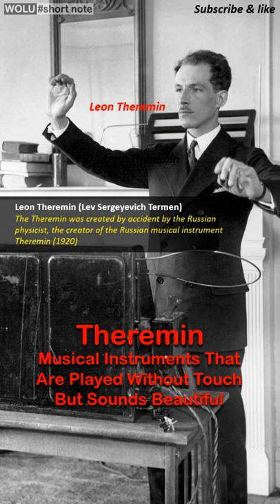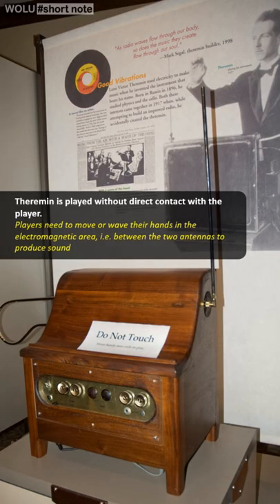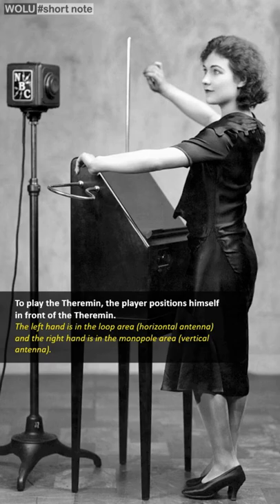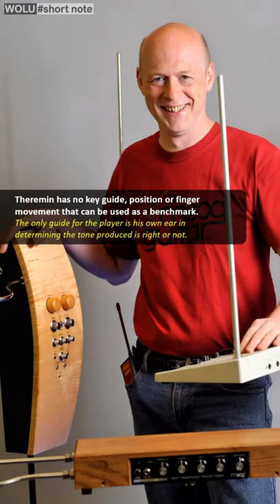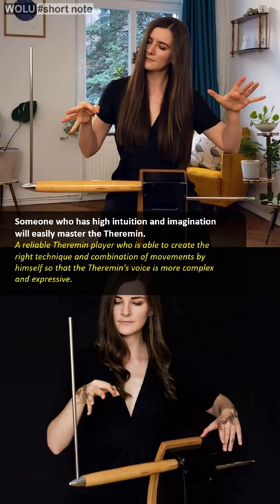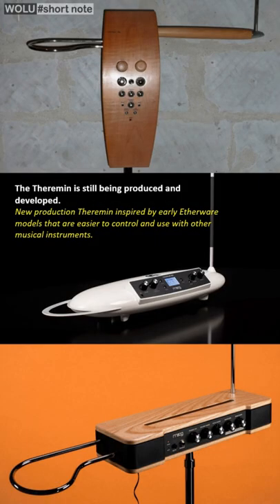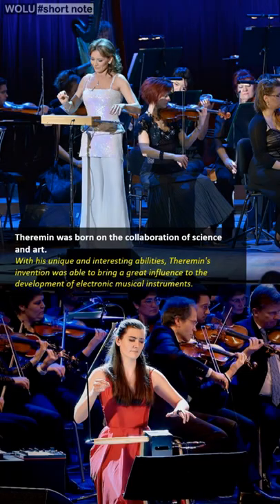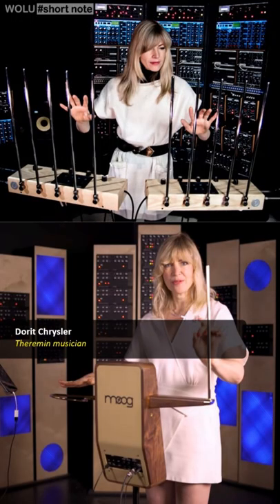It's Not Magic, It's Not Sorcery - This Theremin Musical Instrument Is Played Without Touch, cool!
It's Not Magic, It's Not sorcery - This Theremin Musical Instrument Is Played Without Touch But the Sound is Beautiful.

Musical instruments are a variety of different instruments that are played by strumming, hitting, and blowing. there is a musical instrument that can make a sound without needing to be touched.

The name of the unique musical instrument is the theremin. theremin It was discovered accidentally by a Russian physicist named Lev Sergeyevich Termen or Leon Theremin in 1920.

In 1920 Leon, who was designing a machine using radio waves to measure certain properties of gases, discovered that the instrument he was using made a 'strange' sound that could change as his hand moved around the area of ​​the instrument.

To play the Theremin, players position themselves in front of the theremin with their left hand on the loop area (horizontal antenna) and their right hand on the monopole area (vertical antenna). Loop serves to control the volume, while the monopole will be responsible for controlling the pitch or frequency.

Theremin is played without direct contact with the player. players need to move or wave their hands in the electromagnetic area, i.e. between the two antennas to produce sound.

The closer the hand distance to the loop antenna, the resulting volume will be softer or smaller. As with the monopole antenna, when the player's hand approaches, the resulting pitch will be higher. However, the position of the two antennas can be swapped.

theremin does not have a key guide, position or finger movement that can be used as a benchmark. The only guide for the player is his own ear in determining the pitch produced is right or not. Someone who has the ability to perfect pitch will be helped to more easily master this one instrument.

A reliable theremin player who is able to create the right technique and combination of movements so that the theremin's voice is more complex and expressive.

Until now theremin is still being produced and developed. Various innovations in the latest models of this phenomenal musical instrument continue to be refined, such as the Etherware Theremin which is inspired by Bob Moog's early Etherware model which is easier to control and use with other tools.